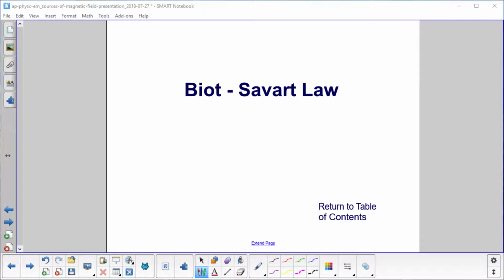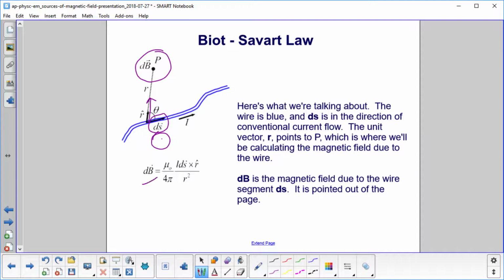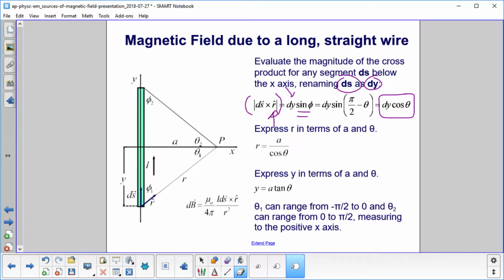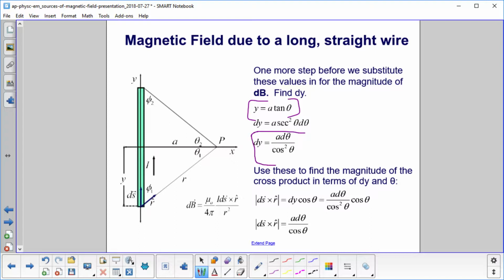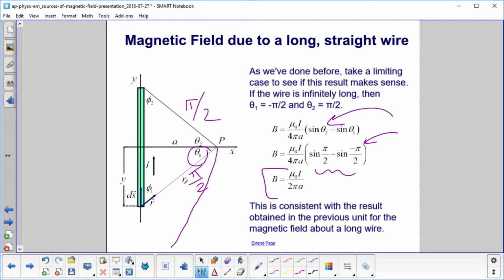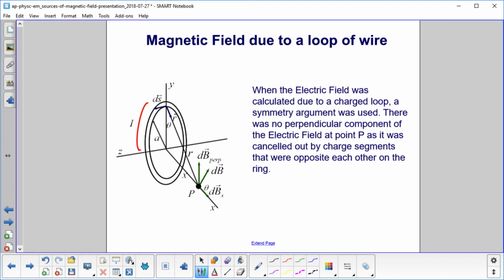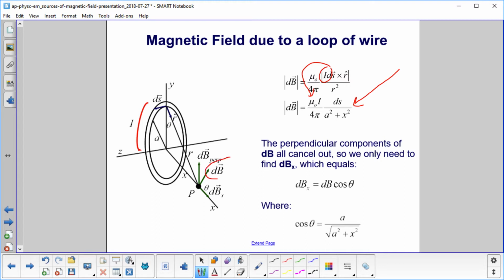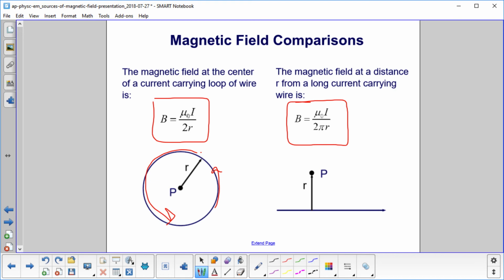AP Physics C Sources of Mag Field Biot Savart Law